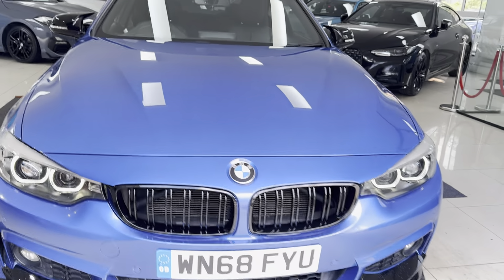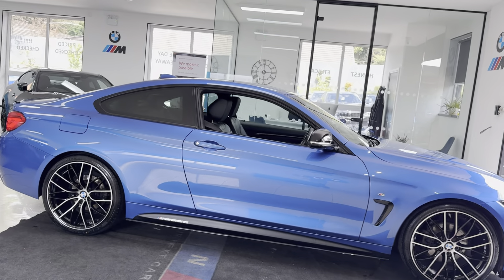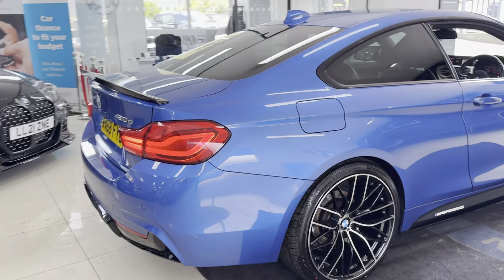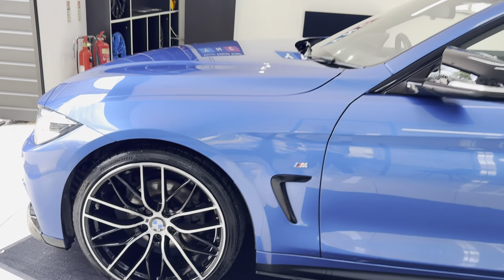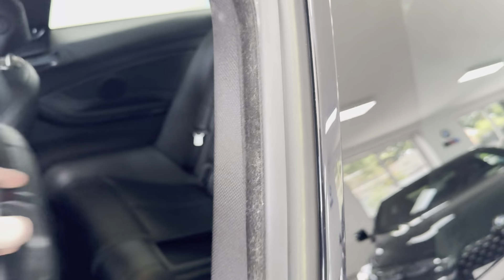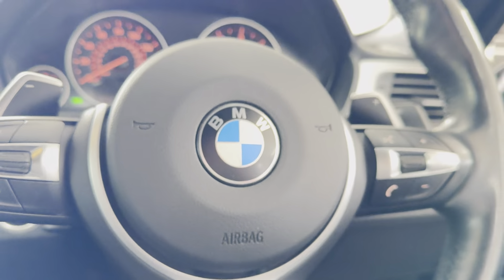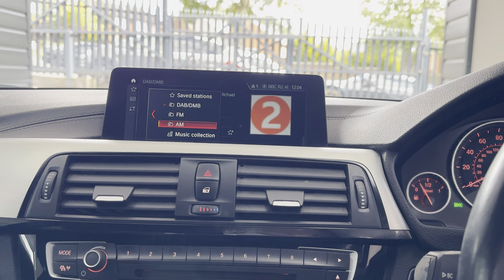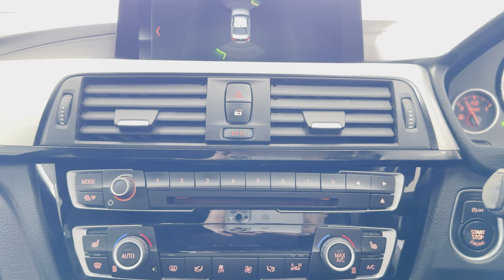(WN68FYU) 420D M SPORT COUPE (Facelift!)